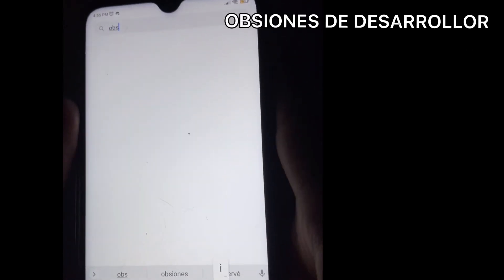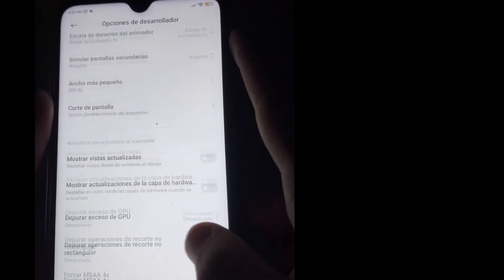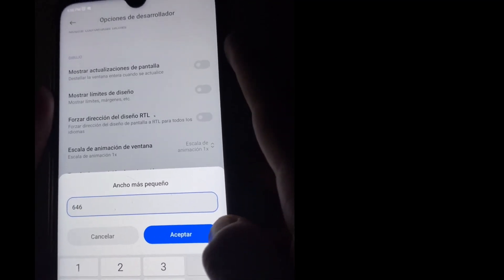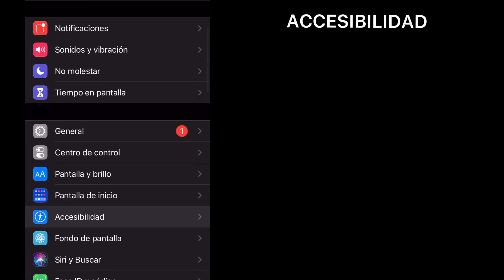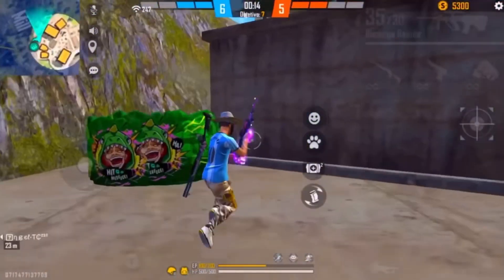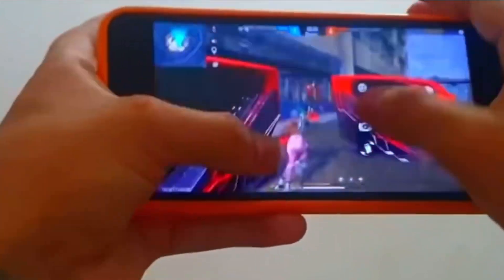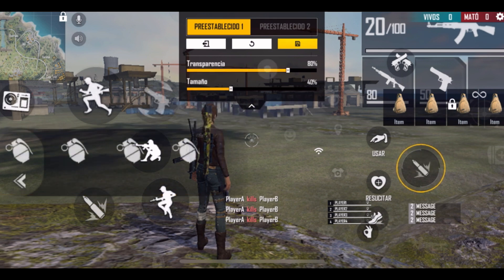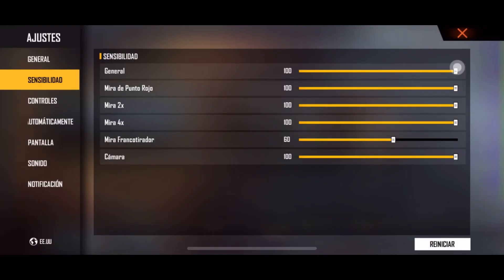MI CONFIGURACIÓN COMPLETA 📲 XIAOMI REDMI 8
They think I'm an Emulatortgunhandcam